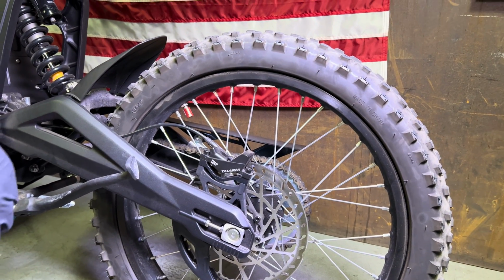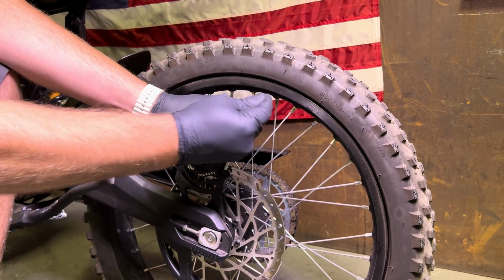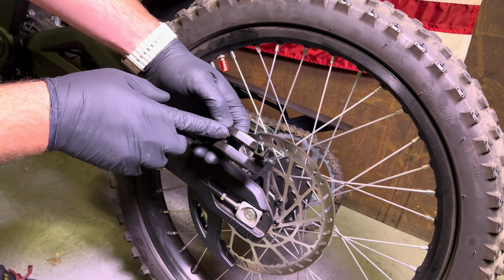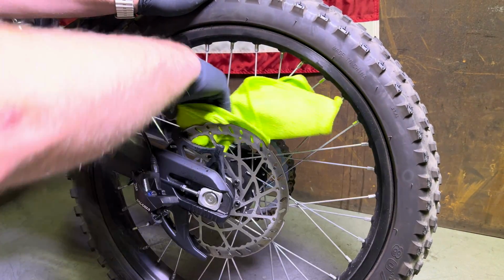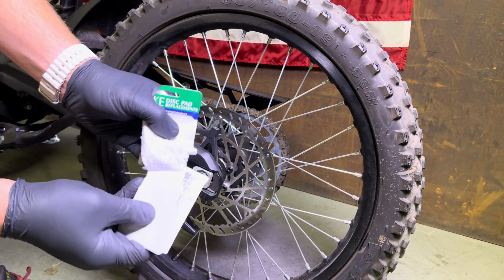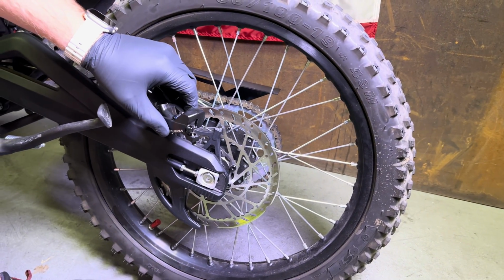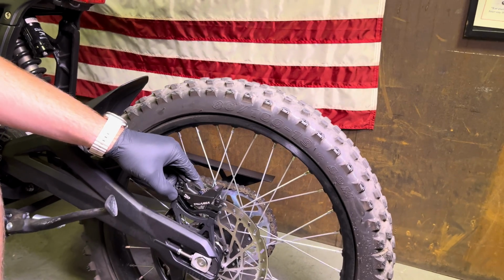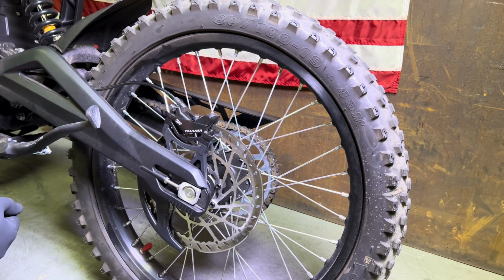BRAKE PAD INSTALLATION FOR TALARIA AND SUR-RON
Replacing worn out brake pads with the upgraded Kool Stop E-bike Compound pads .